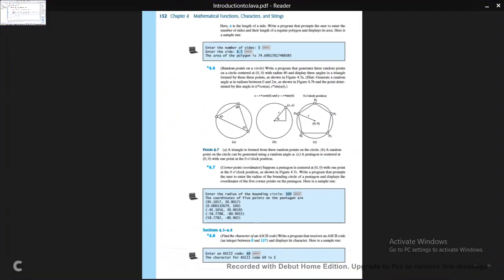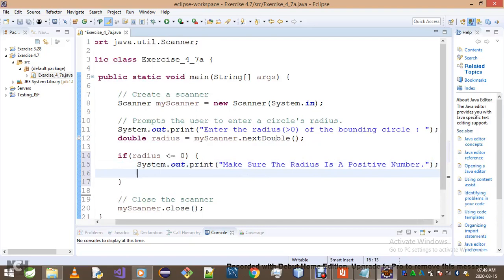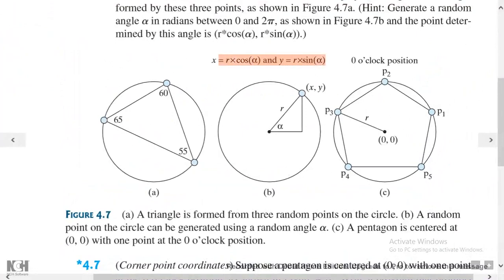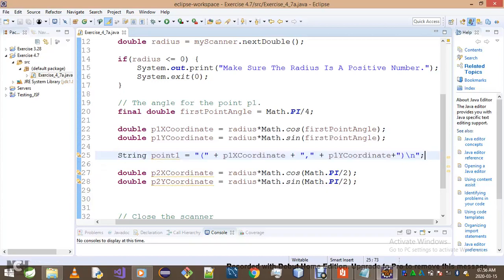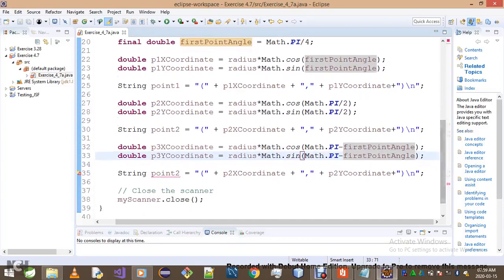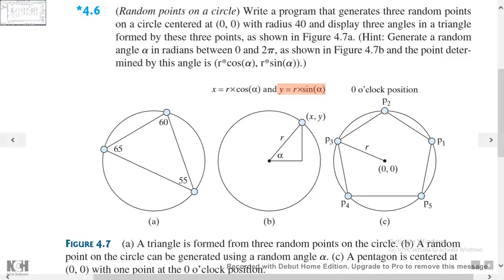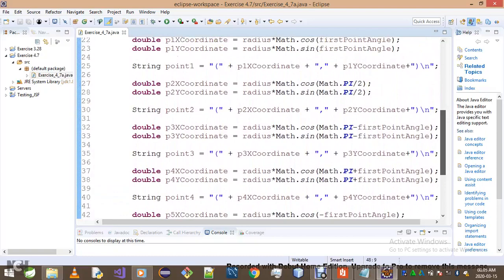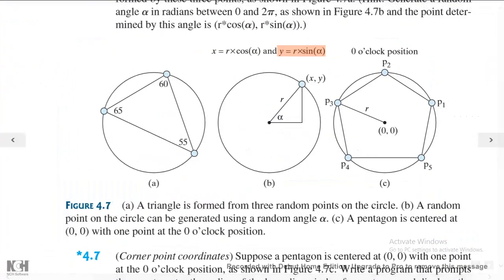Introduction To Java Programming Exercise 4 7a